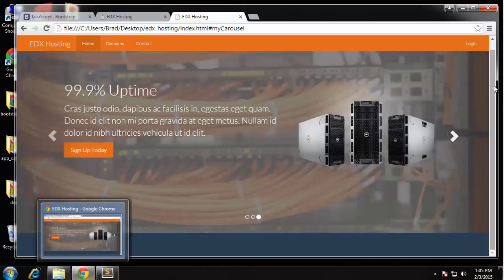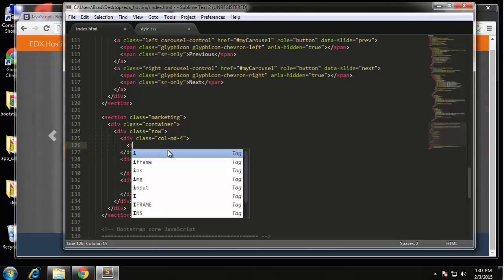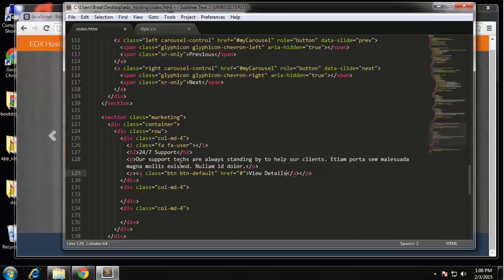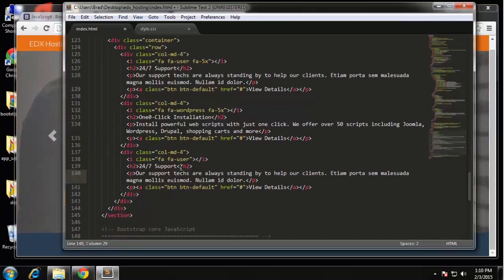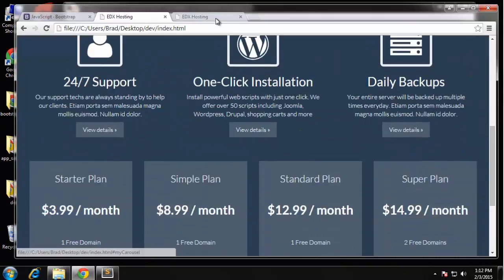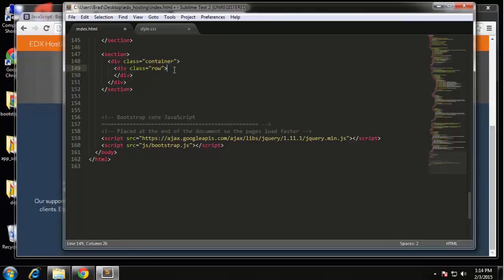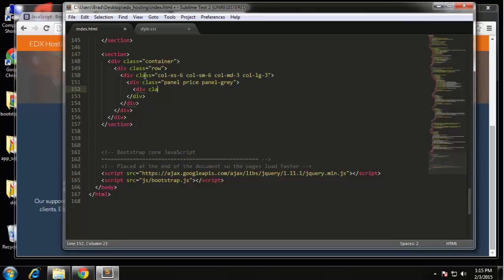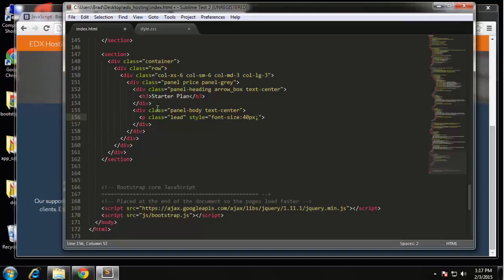Learn How to Create a Web Hosting Template - Part 4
In this video, you are going to add icon blocks to your home page.